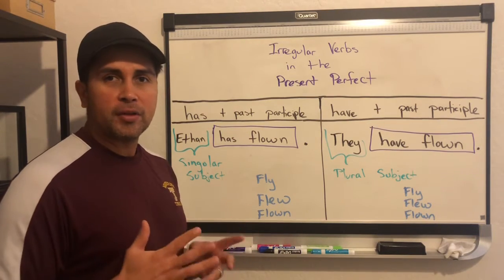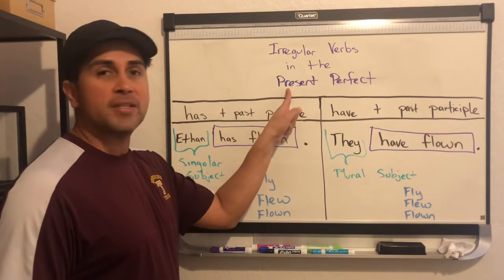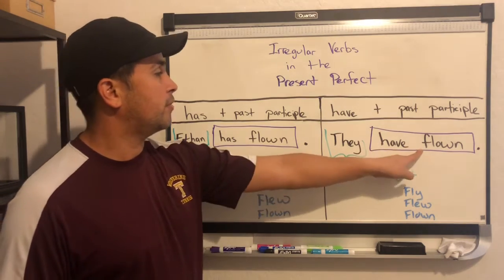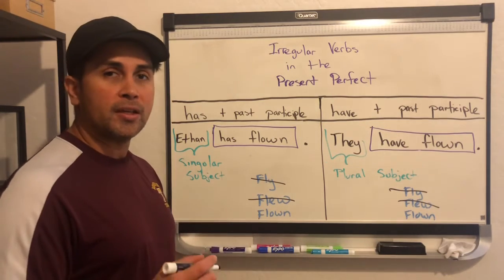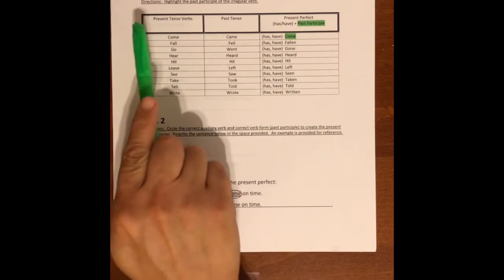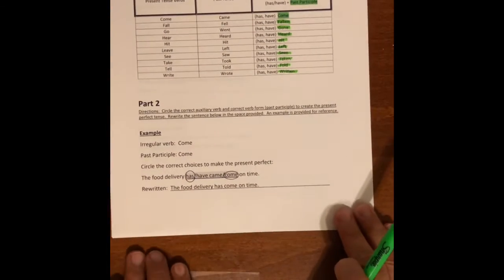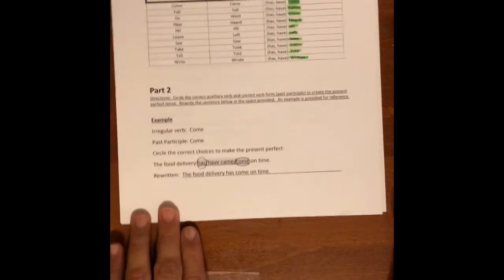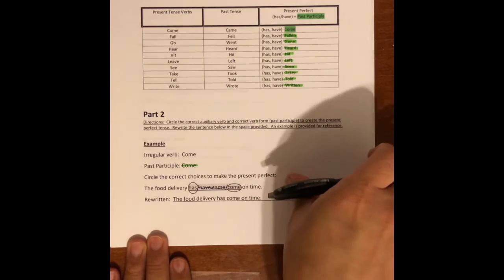Irregular Verbs Scaffold (Using Past Participles)